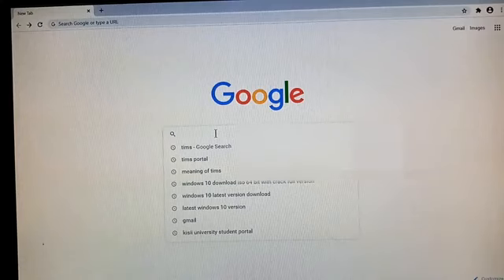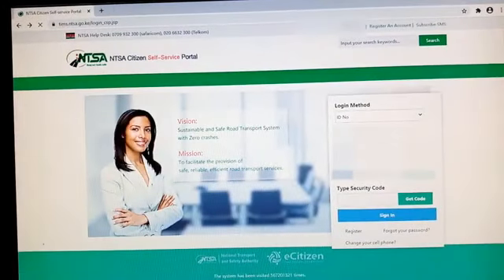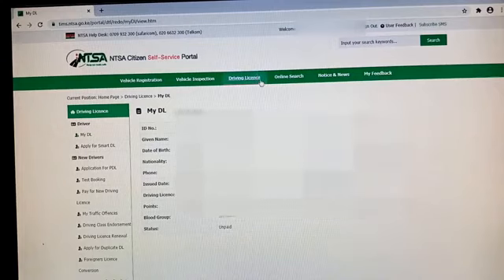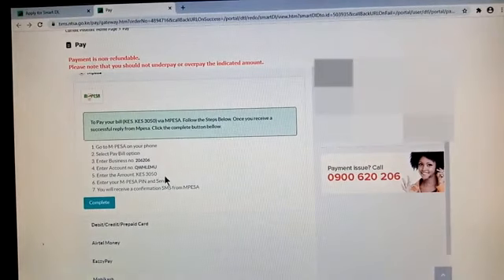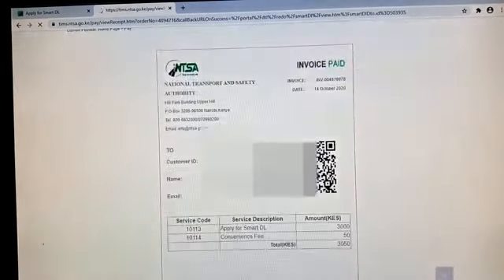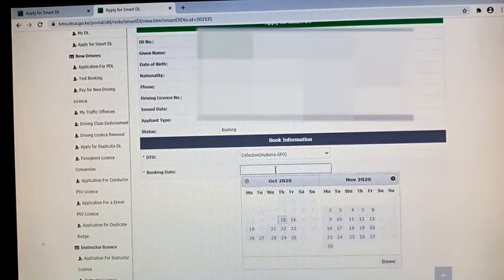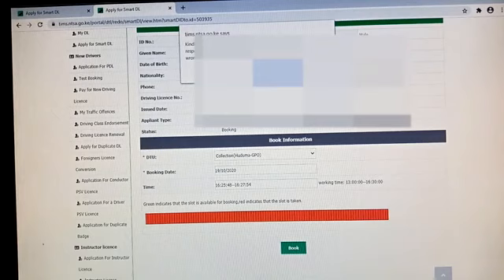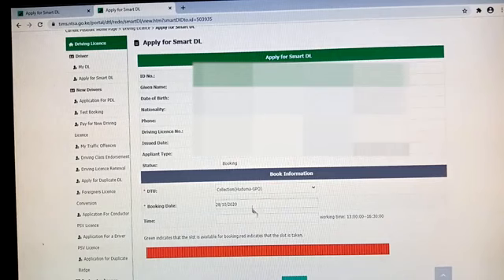HOW TO APPLY SMART DL @TIMS ACCOUNT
DIGITAL DRIVING LICENCE IN KENYA